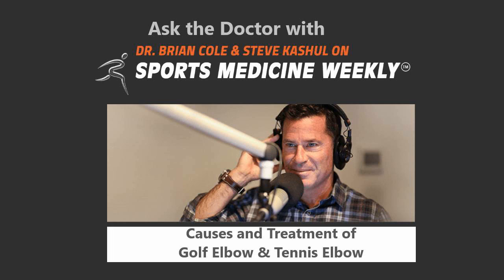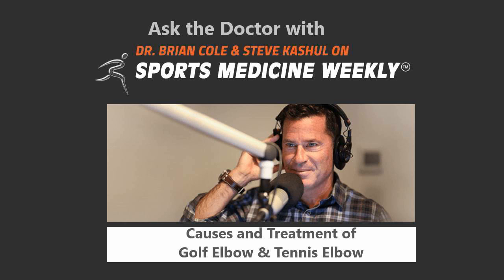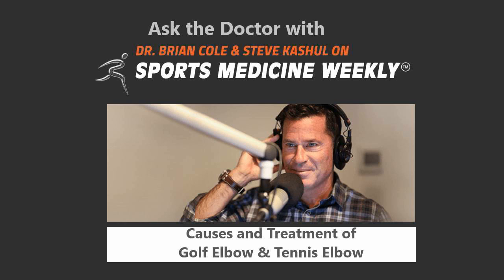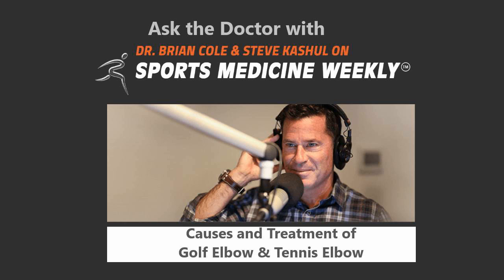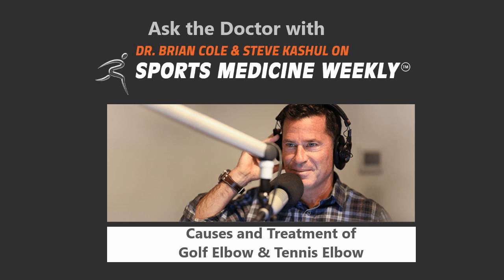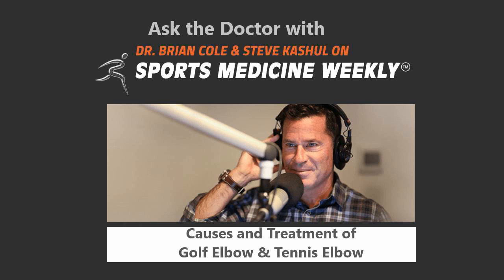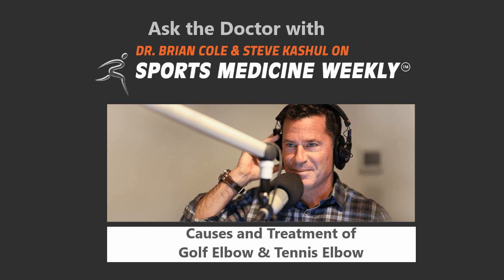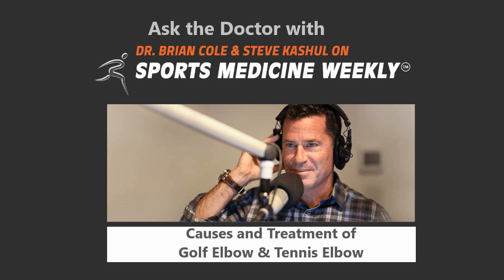Causes And Treatment Of Golf Elbow & Tennis Elbow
This Podcast segment of ‘Ask the Doctor’ addresses questions submitted by Sports Medicine Weekly followers. Dr. Brian Cole and Steve Kashul discuss the above topic.